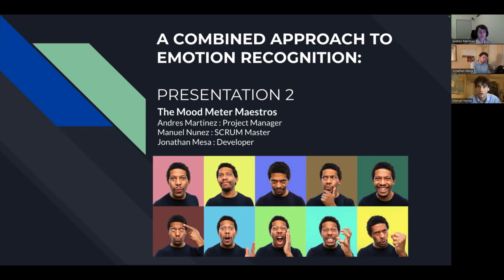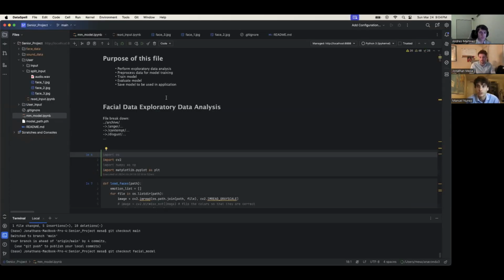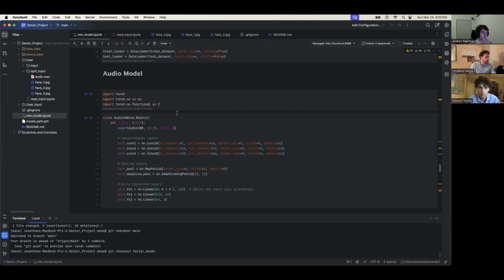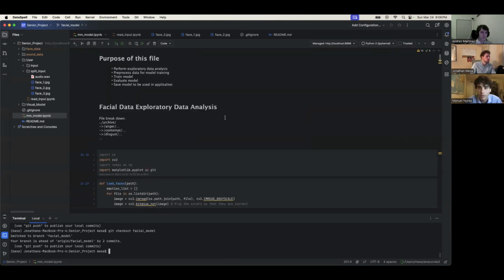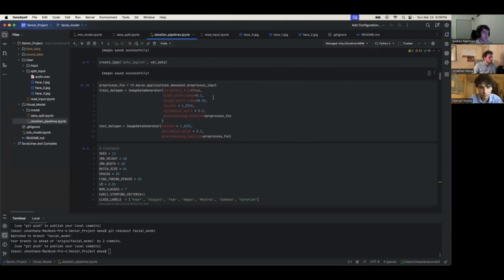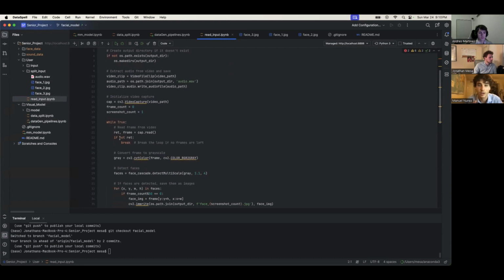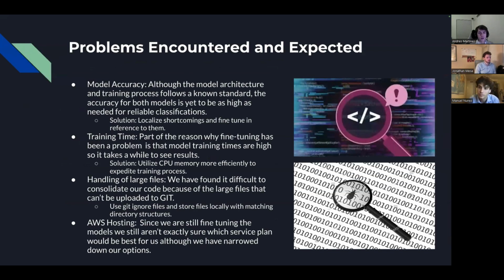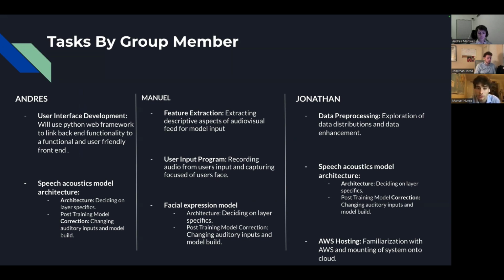Senior Project Presentation 2